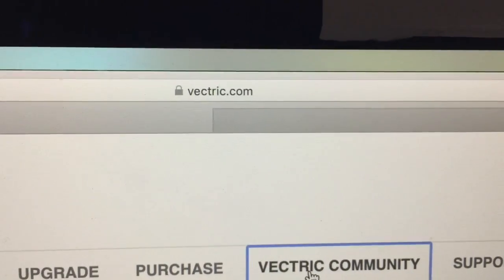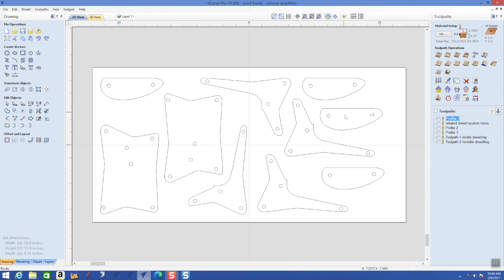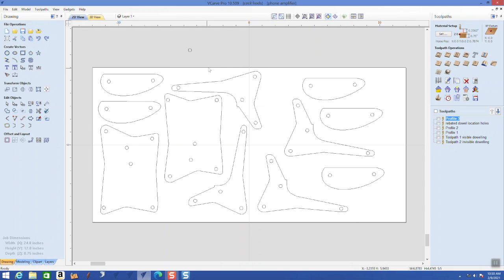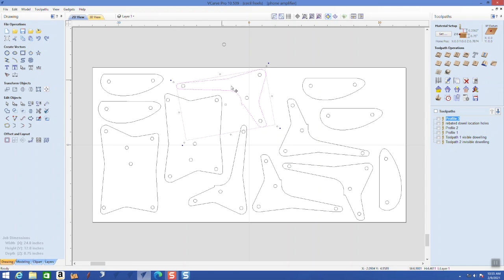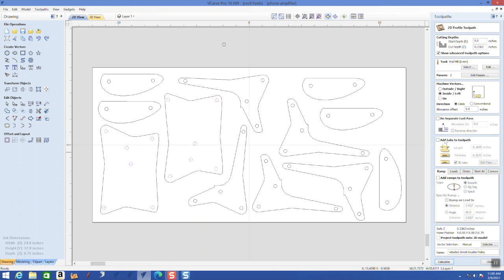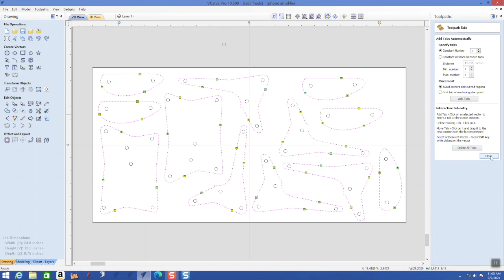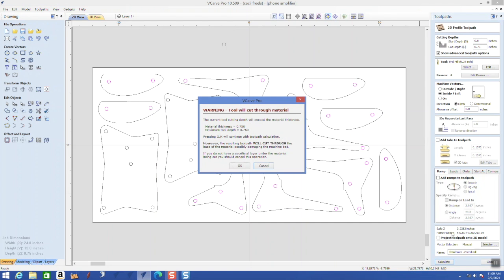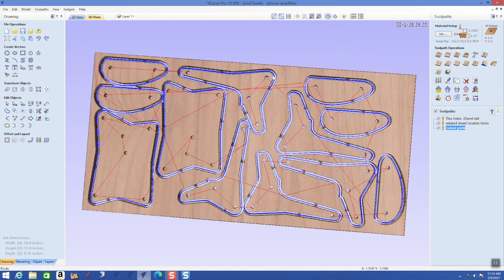Making a Cell Phone Amp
This video is about Making a Cell Phone Amplier from Wood with a CNC Shark.